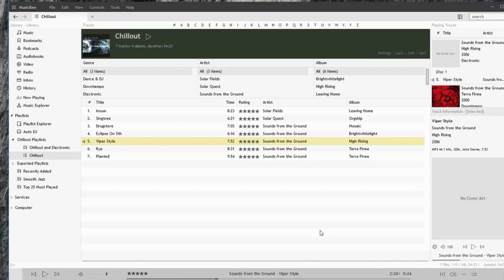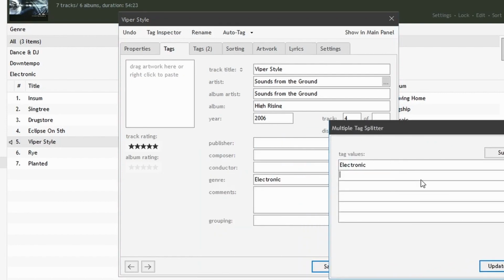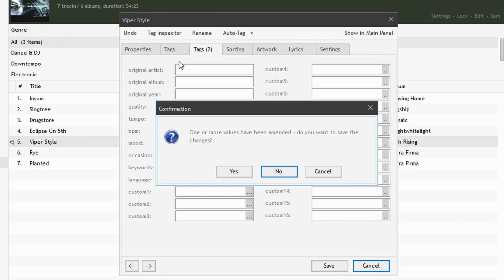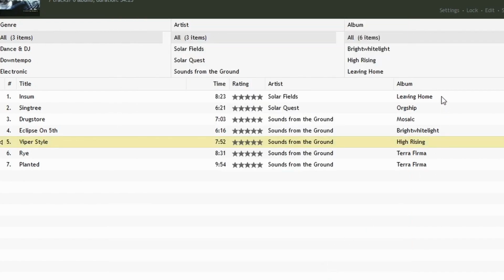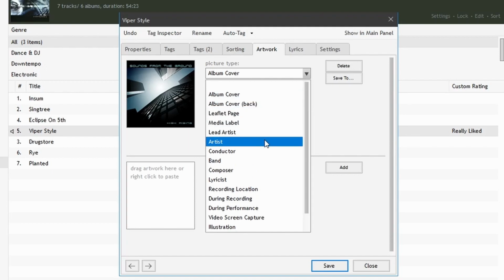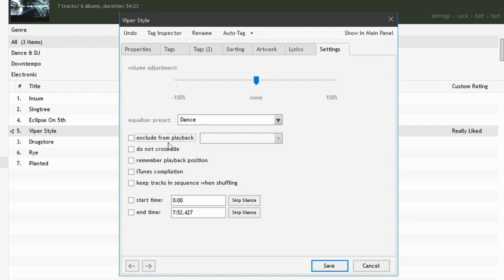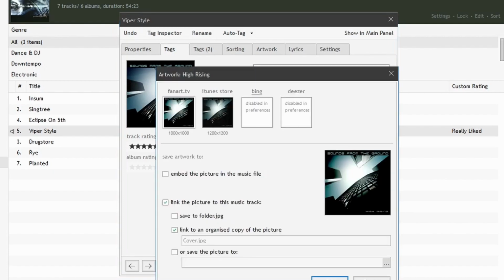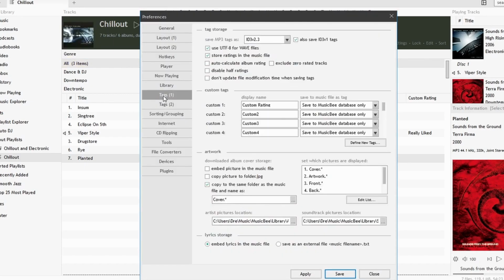MusicBee Guide Part 14: Editing Track Information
In this video, I'll show you how to edit track information of a song.